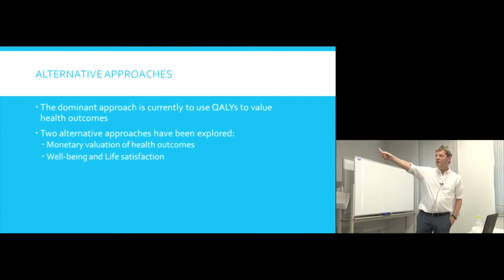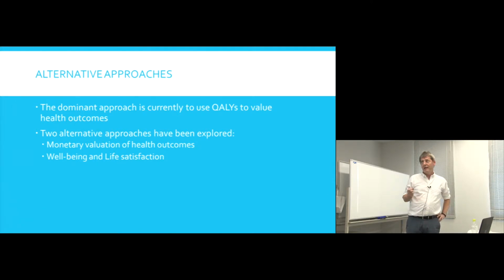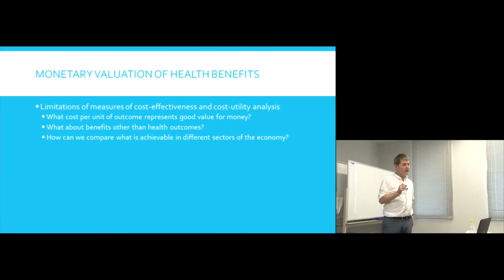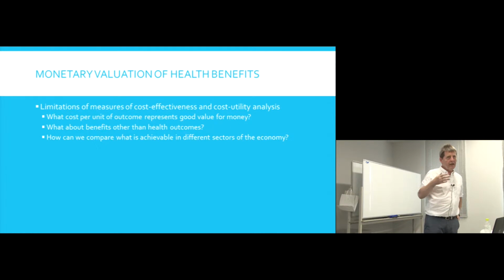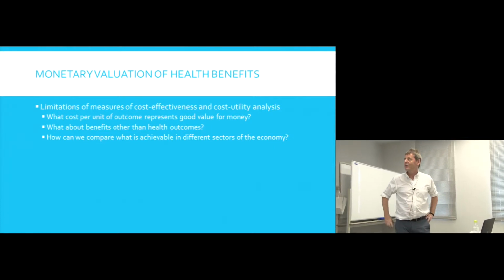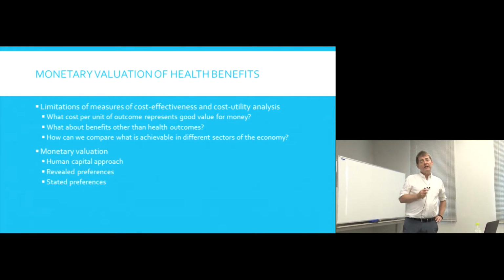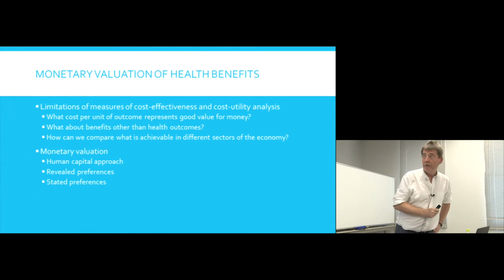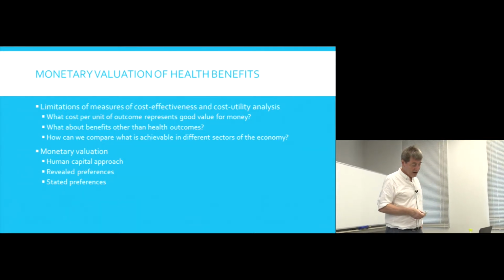Kyoto University "Economic Evaluation of Health Technologies" Lecture 4 Chapter 1, Prof. John Cairns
Lecture 4: "Alternative approaches to the valuation of health outcomes"
Monetary valuation, well-being and life satisfaction as alternative means of valuing health outcomes.

Chapter 1 "Alternative Approaches: Monetary Valuation of Health Benefits"

John Cairns
London School of Hygiene and Tropical Medicine
19 September, 2018